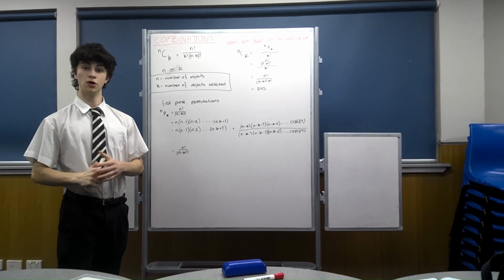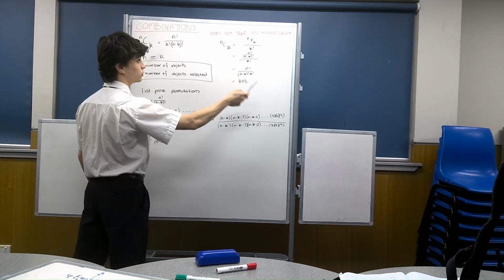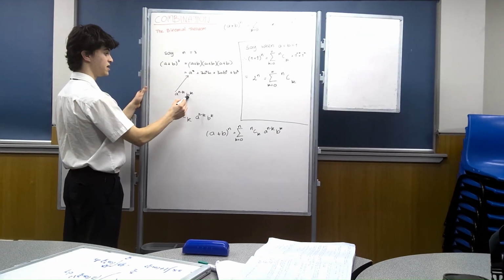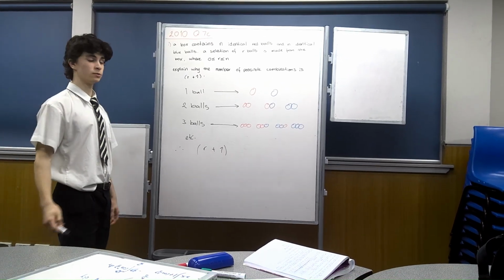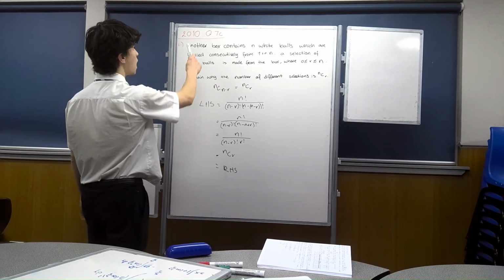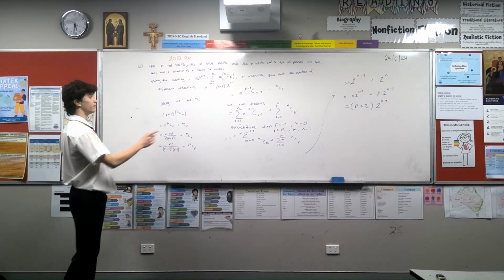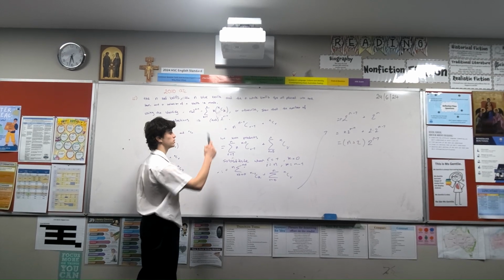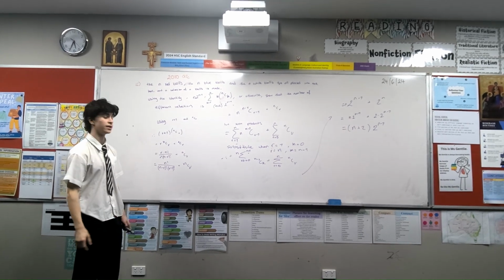Mathematics Extension 1 - Combinations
Understanding combinatorics through permutations, the binomial theorem, and an HSC past paper question. Full working out.